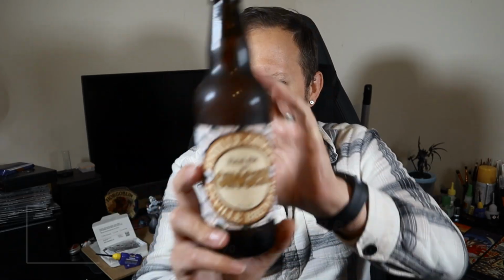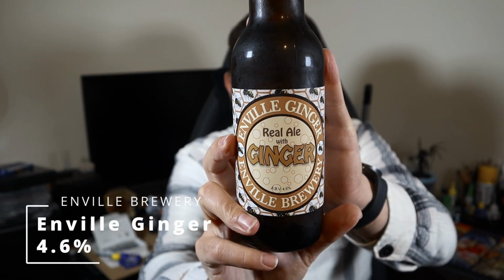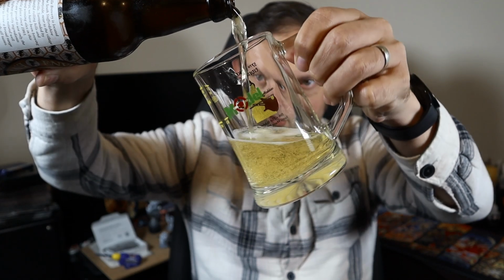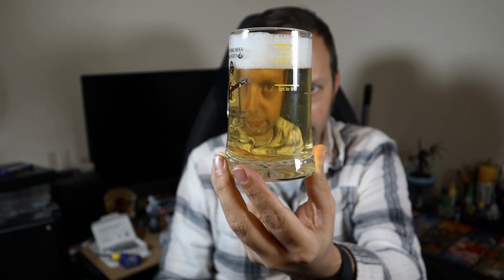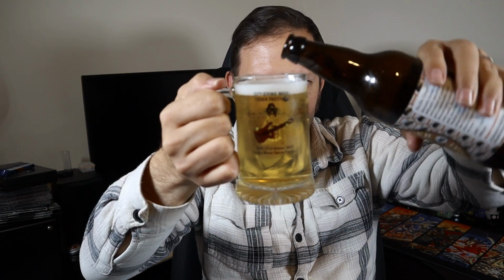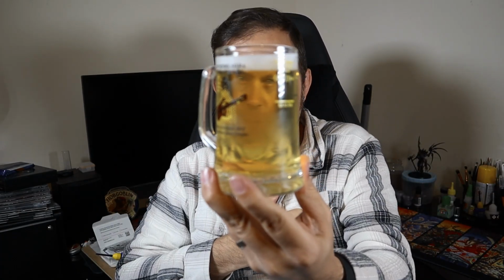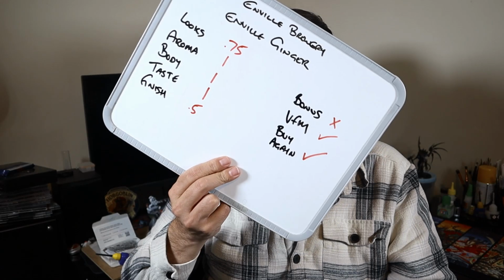ENVILLE BREWERY - Enville Ginger Review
My second beer from Enville Brewery, this time it's got some ginger lurking in there somewhere.  It's a dismal attempt at August, so bringing this one out in the hope it warms me up somewhat!

Brewery: Enville Brewery
Beer: Enville Ginger
ABV: 4.6%